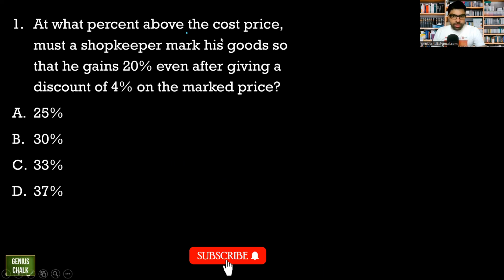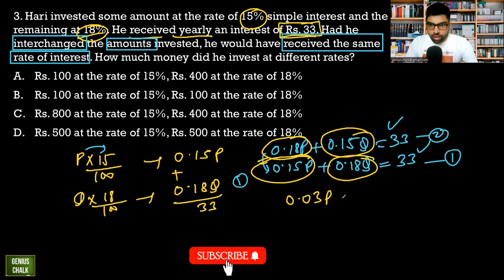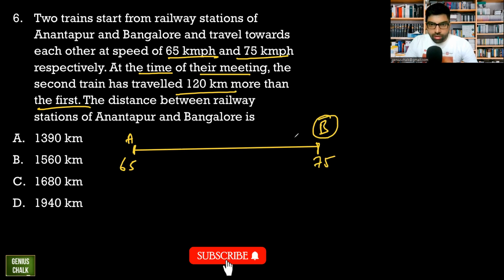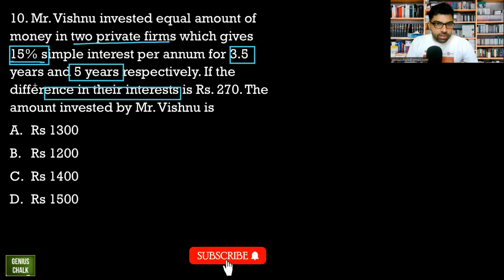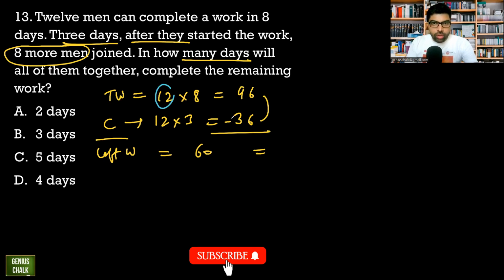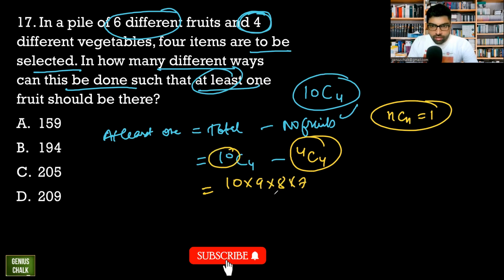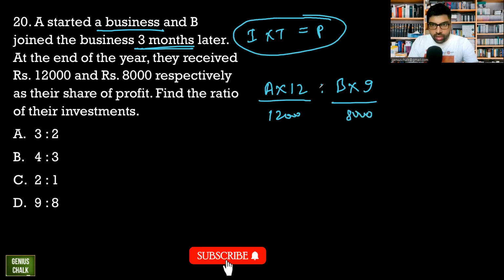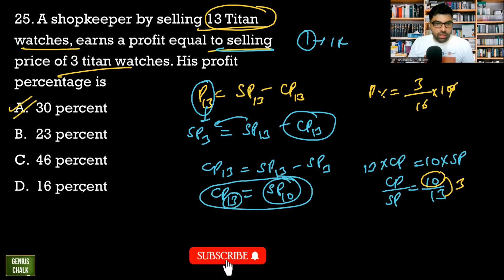Deloitte - Quant V Best 25 Quant Questions with Solution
In this video we will discuss important concepts and tricks of Quant questions from  for  Deloitte for all exams like Infosys/Wipro/MBA/CLAT/Deloitte/Google Microsoft/IBM/TCS/ Wipro/HP/Oracle/Capgemini/DELL /Cisco
/Intel/ Moser Baer /IIT /Tech Mahindra /Cognizant/IIFT/GMAT/CMAT?DUJAT/IPMAT/HSEE/AFCAT/FCI/CISF/AMCAT/Cocubes/MercerMettl